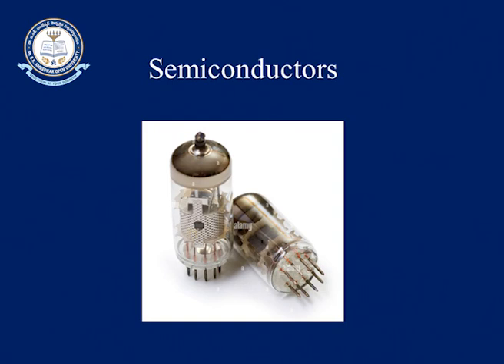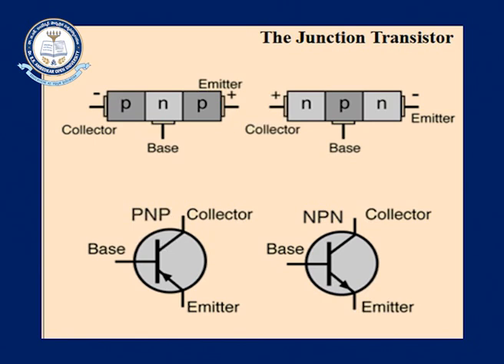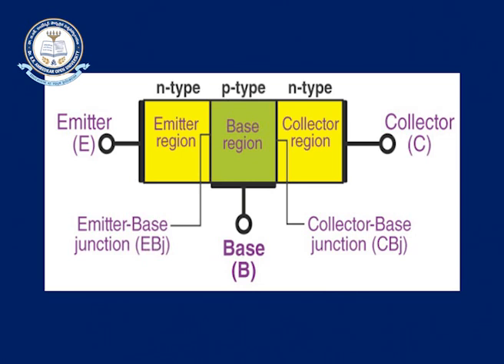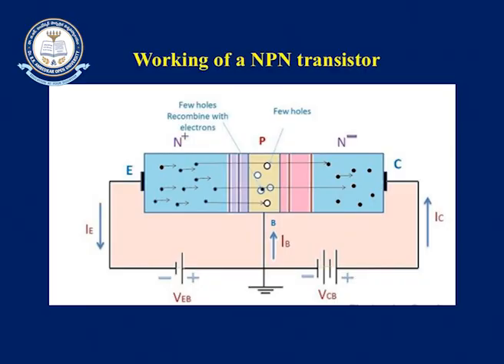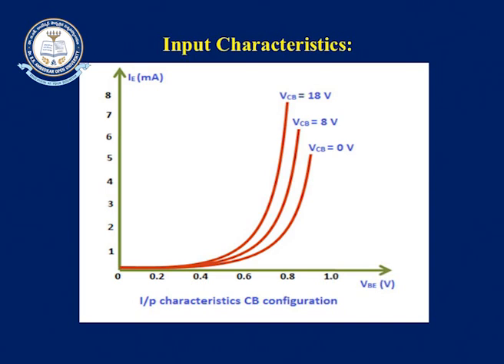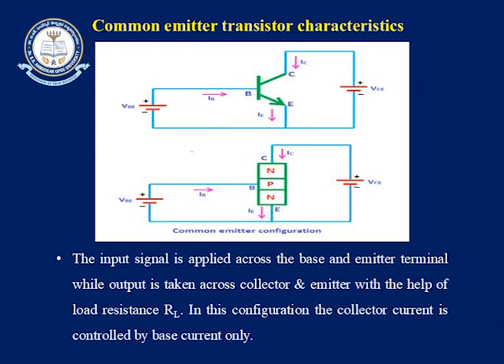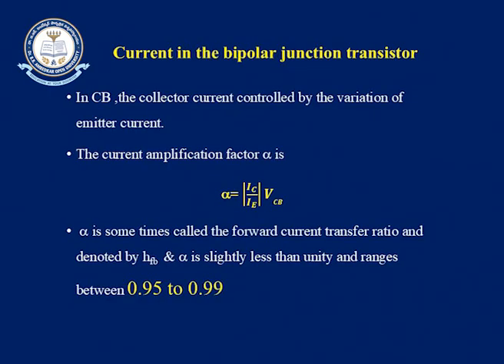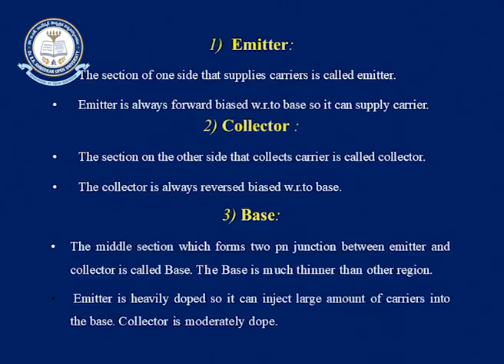BRAOU UG Physics 3rd Year 5th Semester: Transistor Characteristics and configurations